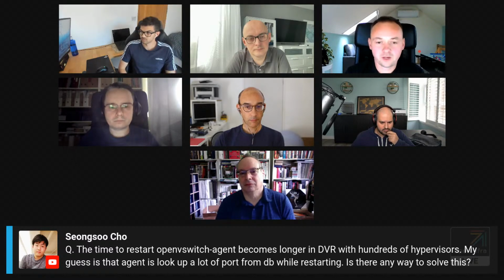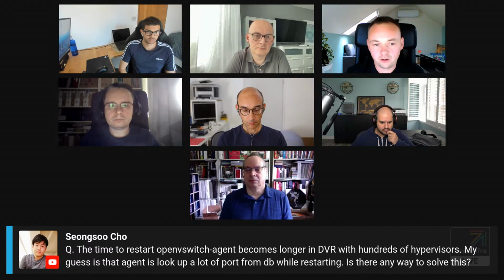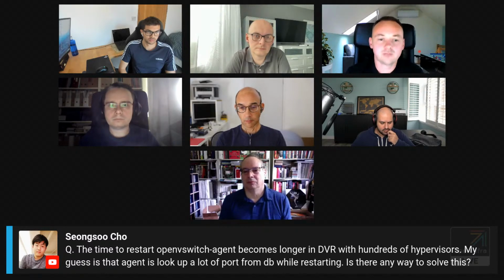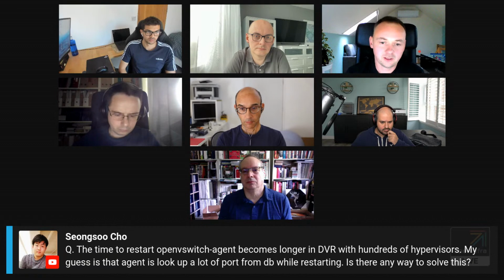OpenInfra Live Ep. 26: Large Scale OpenStack: Neutron Scaling Best Practices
Networking is complex, and Neutron is one of the most difficult parts of OpenStack to scale. In this episode of the Large Scale OpenStack show, we will explore early architectural choices you can make, recommended drivers, features to avoid if your ultimate goal is to scale to a very large deployment. Join OpenStack developers and operators as they share their Neutron scaling best practices.

Speaker(s):
Thierry Carrez (OpenInfra Foundation)
Ibrahim Derraz (Exaion)
David Comay (Bloomberg)
Lajos Katona (Ericsson)
Sławomir Kapłoński (Red Hat)
Michal Nasiadka (StackHPC)
Mohammed Naser (VEXXHOST)

Architecture Choices:
04:05 What drivers you would recommend for users to reach a large scale deployment?
11:00 How do users choose, more specifically, between OVS (Open vSwitch) and OVN (Open Virtual Network) based on their features?
17:36 In terms of network architecture, what would be the most resilient choice to make sure that no services will be impacted if something goes down?
24:41 Is there any feature to enable or stay away from at scale?

Hardware and Performance considerations:
33:00 Do you have any feedback or recommendations for hardware offloading for new users?
38:34 Do you have any advice on how to size (CPU/RAM/ Number of nodes) network nodes?

Neutron in production:
42:02 What are the common downsides or failures of Neutron in production? What are critical metrics to monitor on network nodes?
49:13 For Bloomberg and VEXXHOST: do you have a dedicated network team for your production?

Questions from the audience:
51:33 How's your experience with centralized routing in Neutron (where all traffic goes to a Neutron server) in large scale OpenStack environments?
54:36 The time to restart Open vSwitch agent becomes longer in Distributed Virtual Router 54:(DVR) with hundreds of hypervisors. The agent is looking up a lot of port from the database while restarting. Is there any way to solve this?